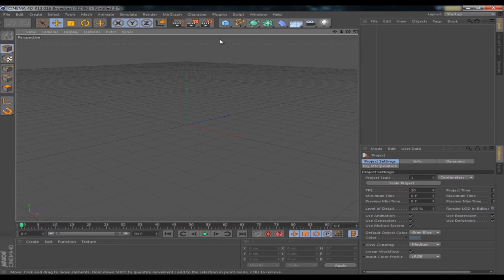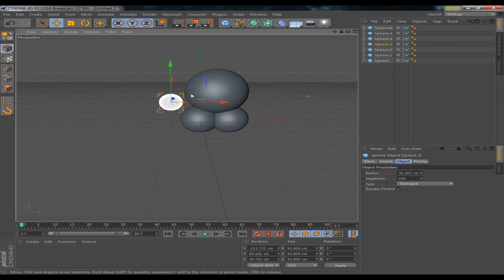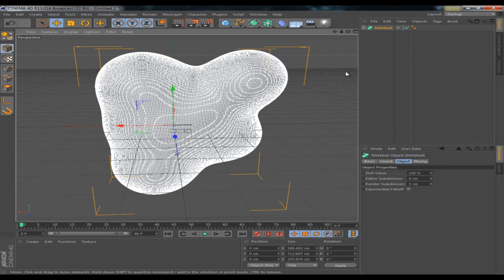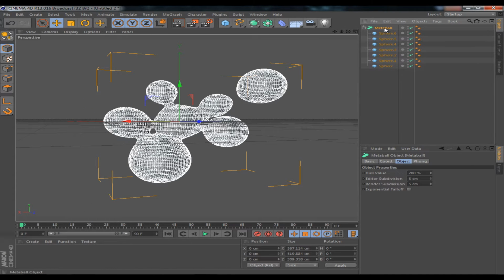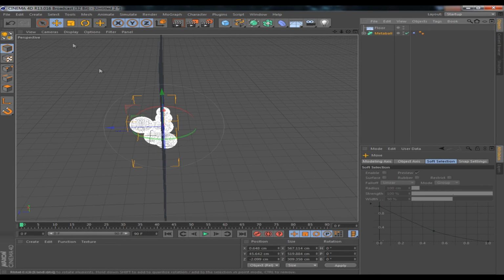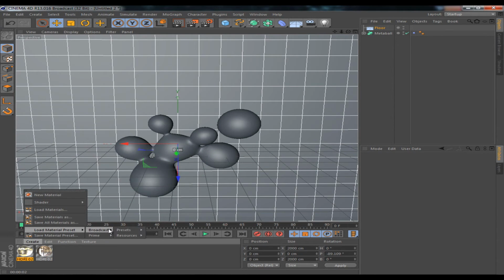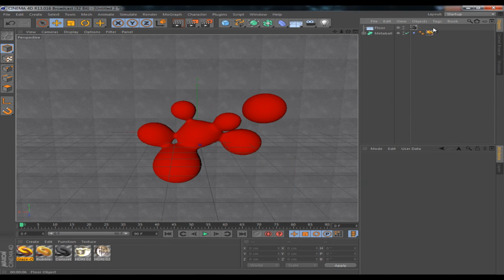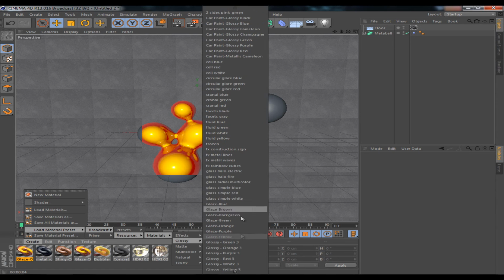Cinema4d: Introduction To Metaballs.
A Quick Tutorial Introduction To Metaballs. This was made at like 7 AM after no sleep!!!